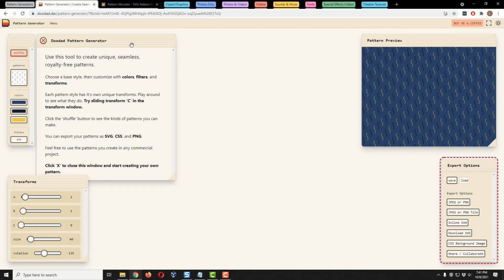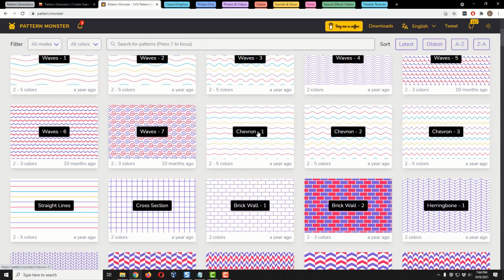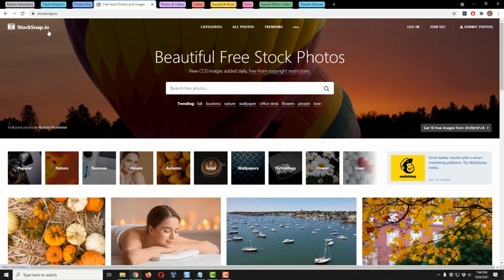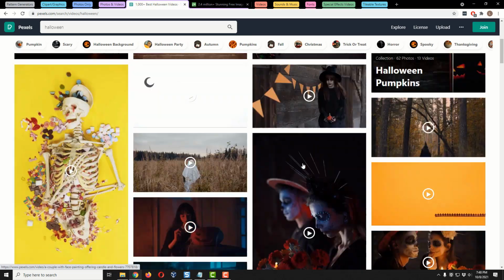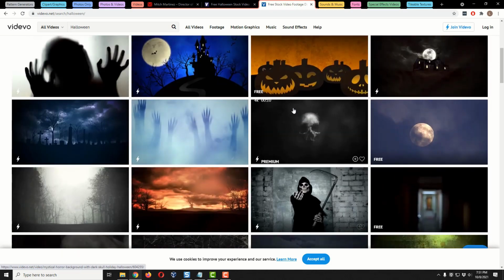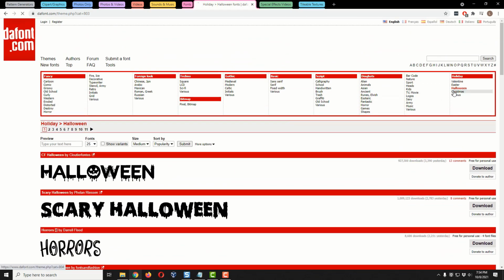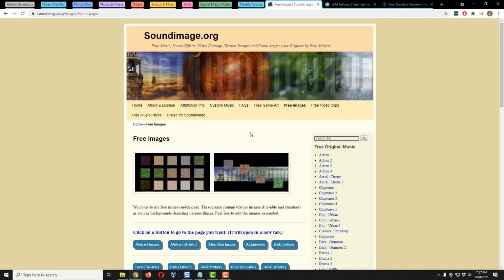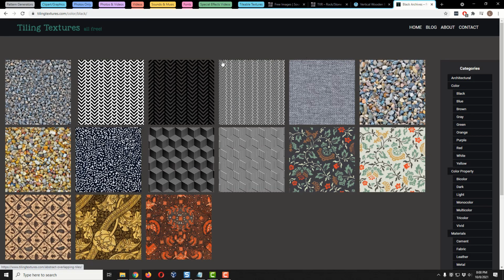Free Graphics, Sounds, Videos, Special Effects & More Websites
These are some of my favorites for free images, videos, special effects, sounds & more to help build your holiday projection mapping project.

LINKS:
Repeatable Patterns